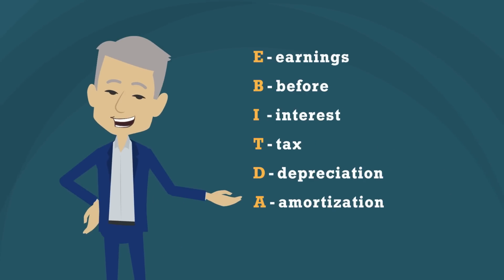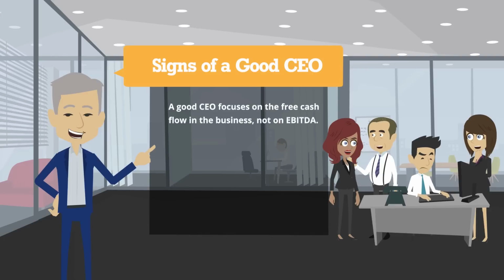6 Signs a Business Has Bad Management | Phil Town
There are Four Ms to Rule #1 investing that we like to follow when we’re looking for great businesses to invest in... Meaning, Moat, Management, and Margin of Safety. In this video, I want to talk to you about how the 3rd M and how you can spot bad management.

Guarantee great returns on your investments by diving deeper into the 4Ms of investing. Download my Successful Investing Guide for FREE, just click the link above!

I'm now on Clubhouse! Give me a follow: @philtown — see you there!

Rule One Investing provides general education only. We are not a registered investment advisor, broker-dealer, or financial advisor. Nothing here or in any workshop constitutes personalized investment advice or a recommendation to buy or sell securities.

Stock examples and outcomes shown are illustrative only and are not recommendations. Investing involves substantial risk, including complete loss of principal. No strategy guarantees profits.

Options involve substantial risk of loss, including total investment. Not suitable for all.

Testimonials are from real, unpaid students who volunteered their experiences.

You are solely responsible for your investment decisions. Investing involves risk of loss.